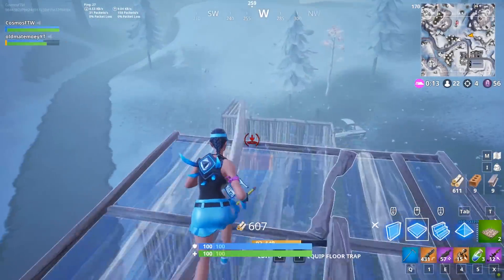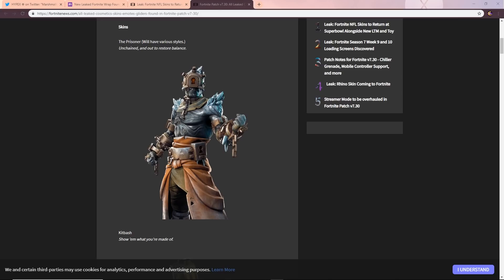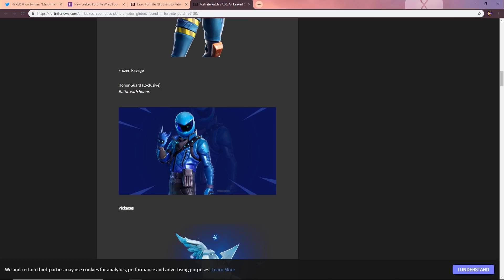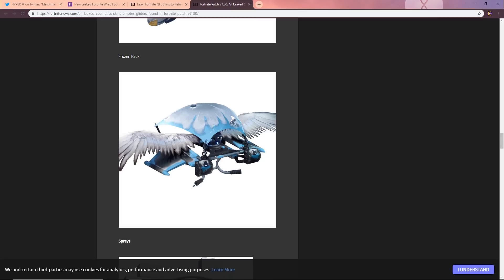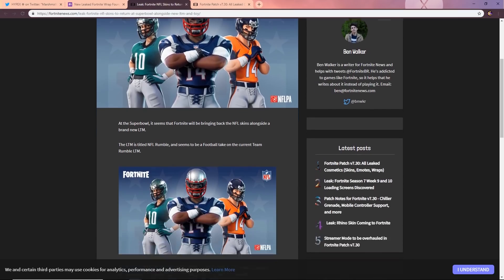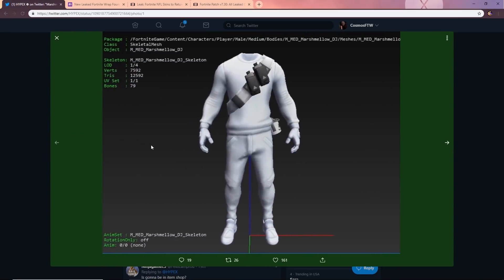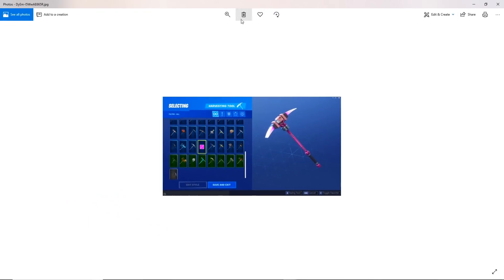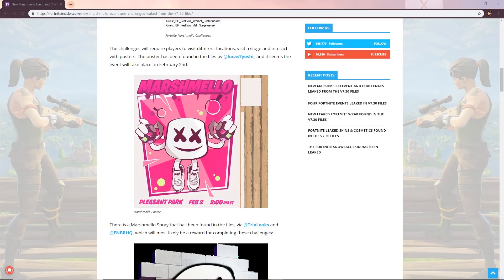NEW Skins Leaked! MARSHMELLO SKIN! NFL SKINS RETURNING, NEW EVENTS + MORE! (Fortnite New Update)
- Cosmos :)